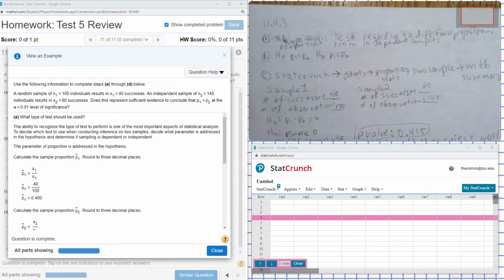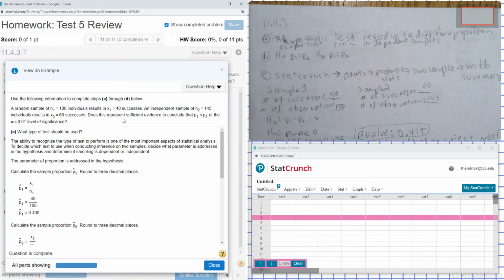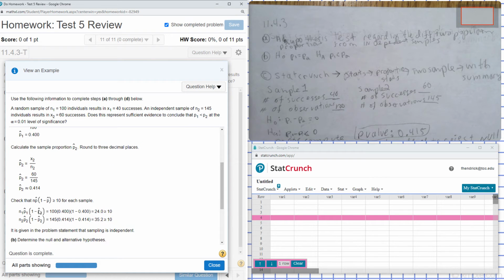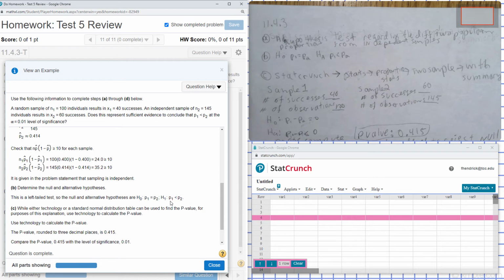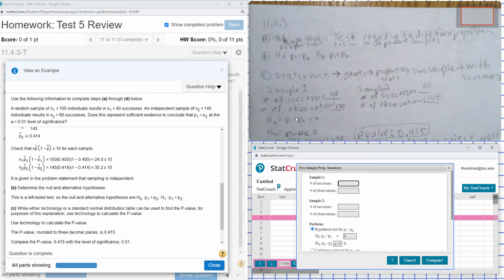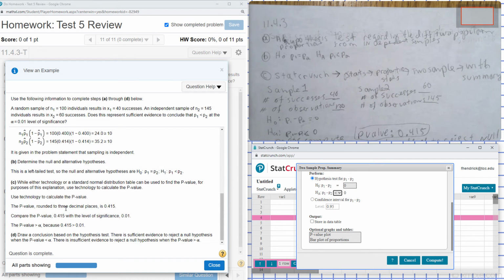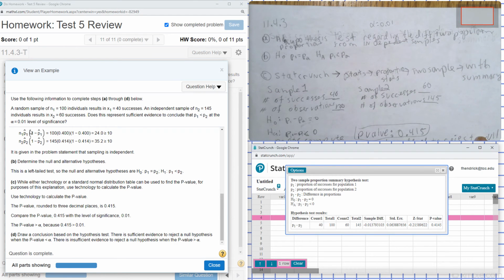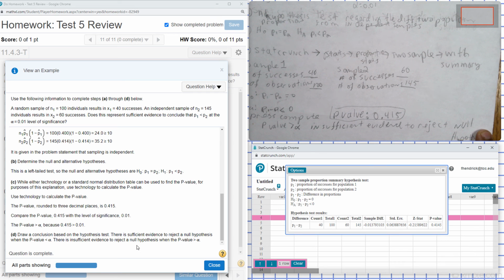mth24511 4 3